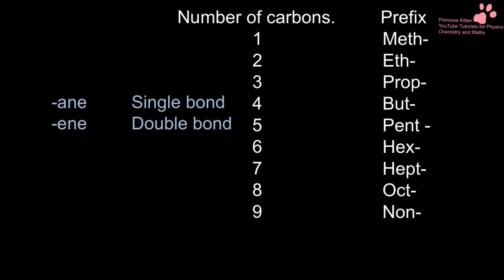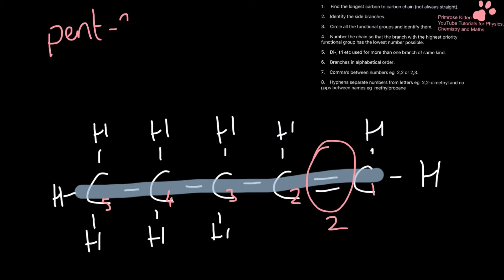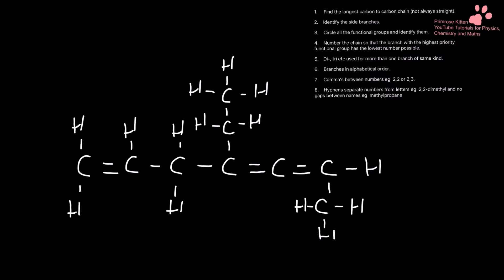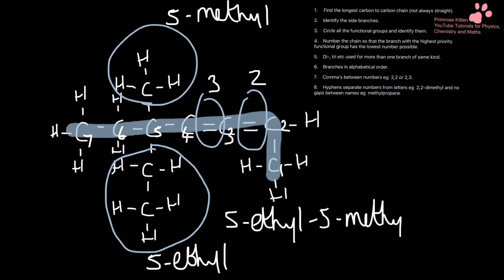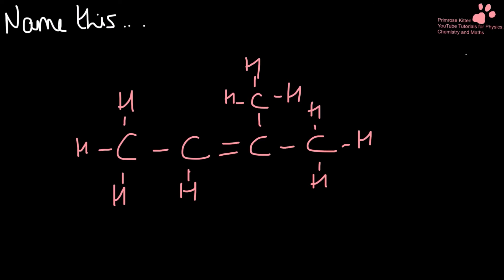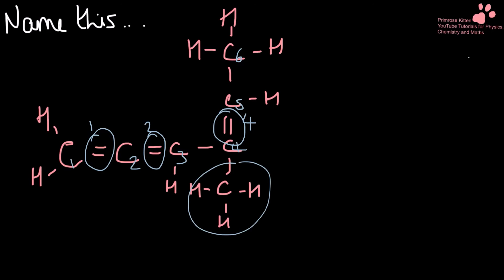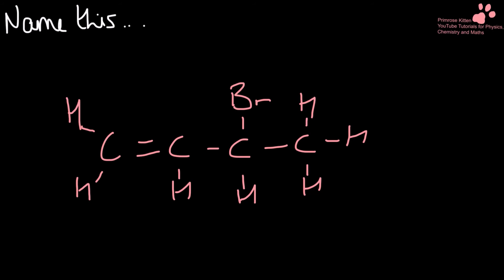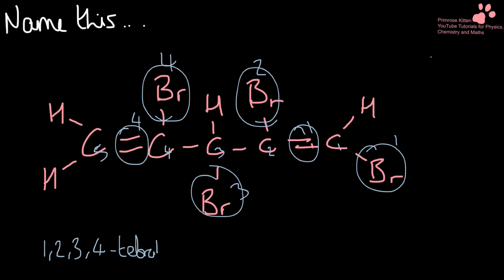Naming Alkenes Using IUPAC Systematic Nomenclature - Revision for A-Level Chemistry